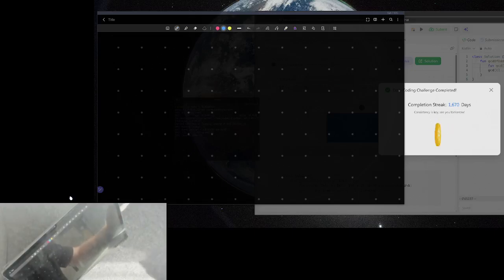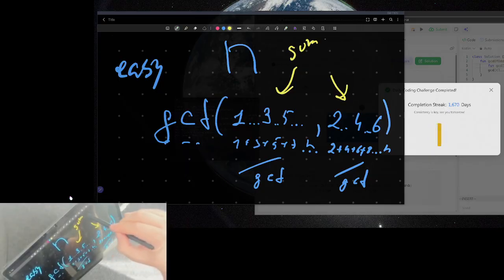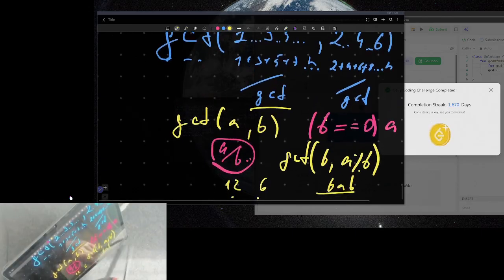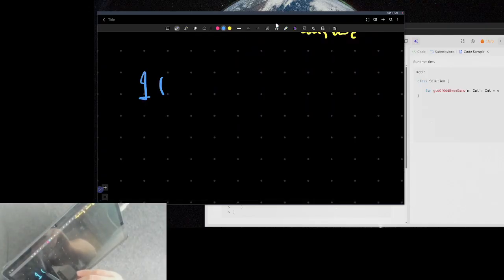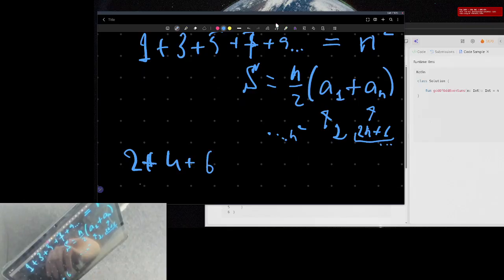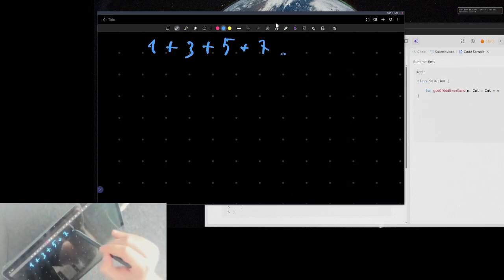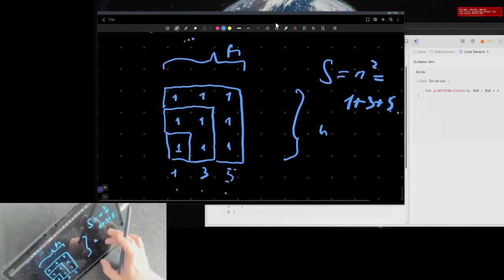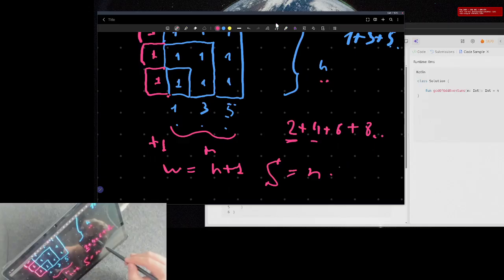# 15.07.2026 [3658. GCD of Odd and Even Sums]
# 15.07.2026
[3658. GCD of Odd and Even Sums] easy

Problem TLDR

Gcd of odds and evens

Intuition

Calculate sums, calculate gcd.
Or.. return `n`: sum of odds is n^2, sum of evens is n(n+1).

Approach

* remember gcd as `a/b, bab`

Complexity

- Time complexity:
O(n)

- Space complexity:
O(1)

Code